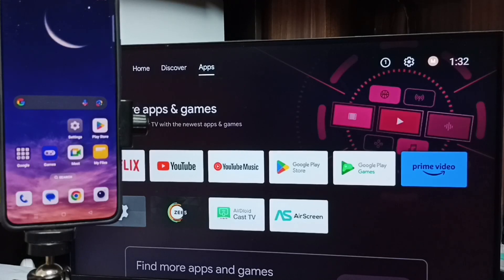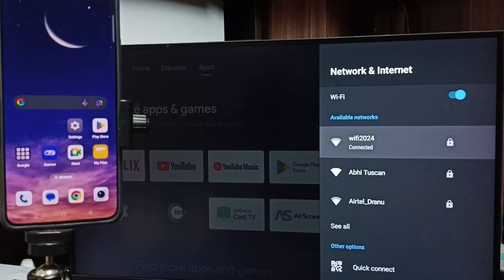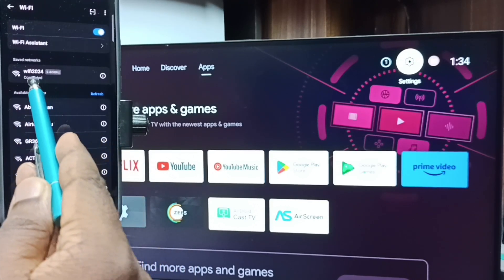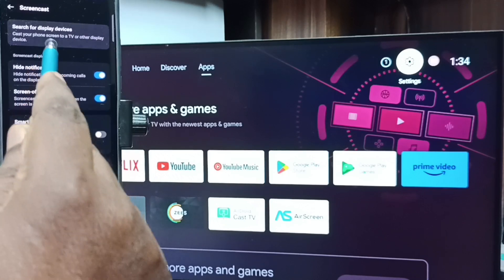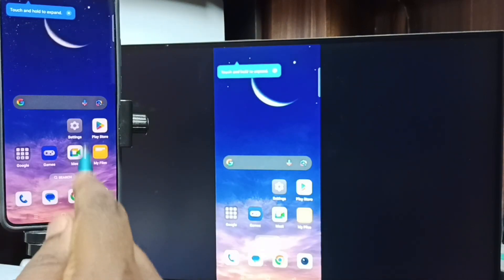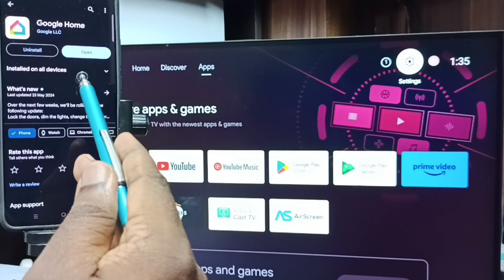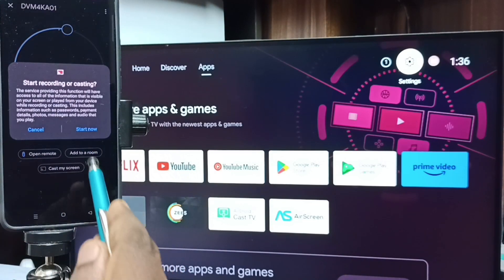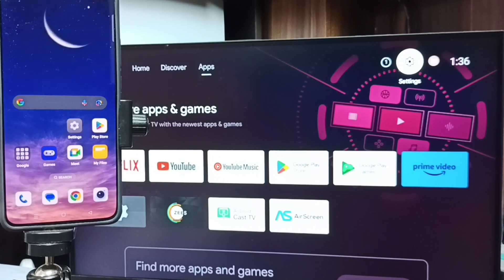2 Ways for Screen Mirroring in OnePlus Nord CE2 5G Lite / CE2 5G | Wireless Display | Screen Casting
2 Ways for Screen Mirroring in OnePlus Nord CE2 5G Lite / CE2 5G | Wireless Display | Screen Casting,
Screen Mirroring in OnePlus Nord CE2 5G Lite / CE2 5G to Android TV,
Connect OnePlus Nord CE2 5G Lite / CE2 5G to Google TV,
Connect OnePlus Nord CE2 5G Lite / CE2 5G to SmartTV,
screencast TV with OnePlus Nord,
oneplus, oneplus nord, oneplus nord ce, android, phone, mobile, how to,
screencast,
wireless display,
cast,
wifi display,
connect mobile to TV,
Android tv,
Google TV,
chromecast,
Screen Mirroring,
Screen Casting